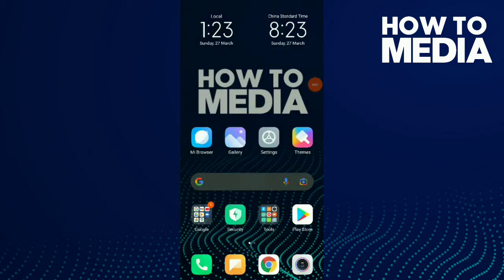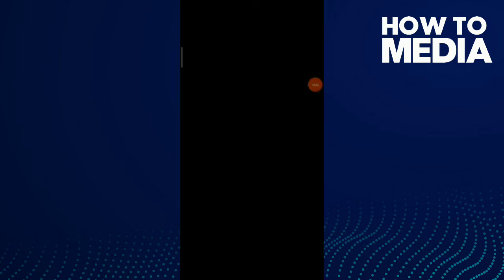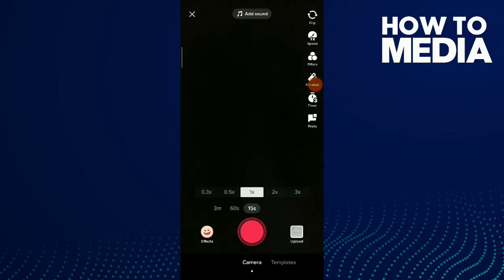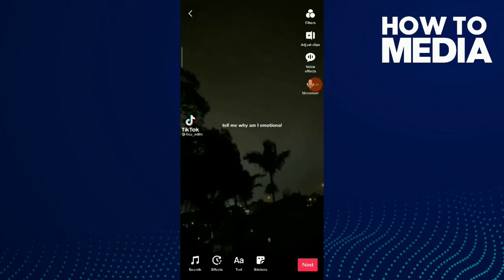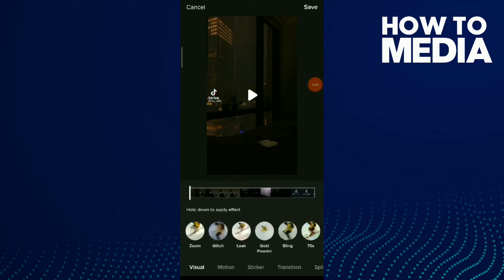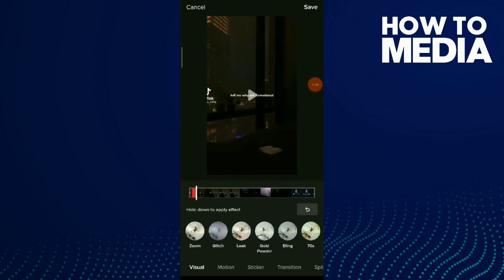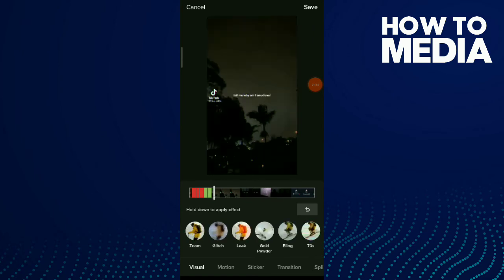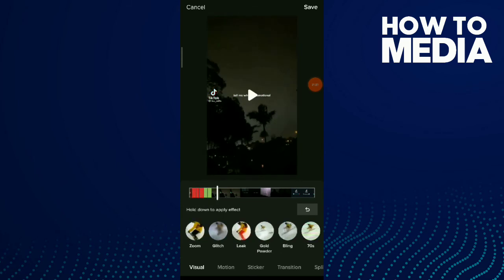HOW TO ADD EFFECTS TO YOUR TIKTOK VIDEO | FULL TIKTOK TUTORIAL 2022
in this video we discuss :
tik tok tutorial
time warp scan tiktok
time warp
time warp tiktok
tik tok compilation
clean tik toks
time warp filter
tiktok new trend
how to add effects to tik tok
how to add effects on tik tok
tik tok videos,how to use tik tok effects
ithink influencers
how to use effects on tiktok
how to add effects on tiktok
how to add effects on tiktok after recording
tik tok sound effects
tiktok effects
tiktok effects tutorial